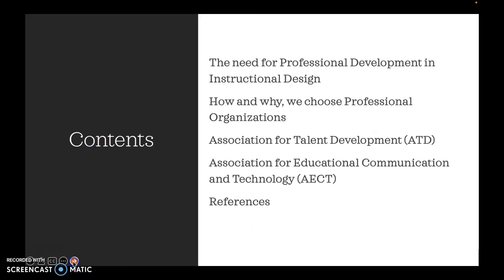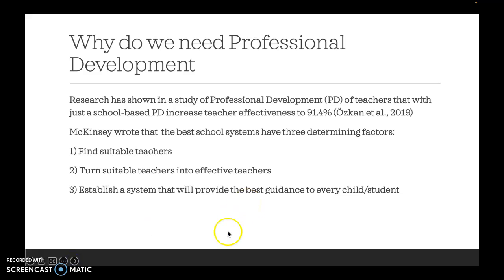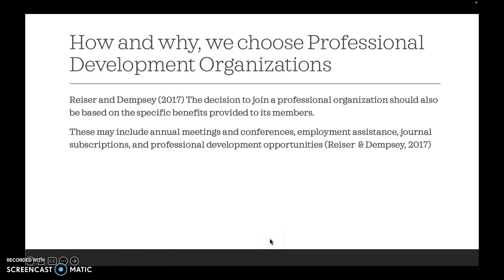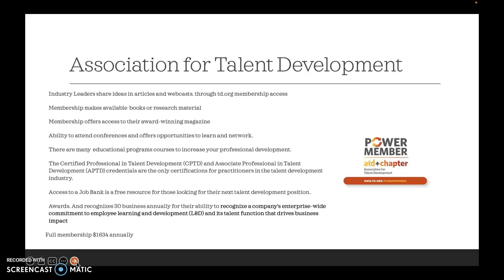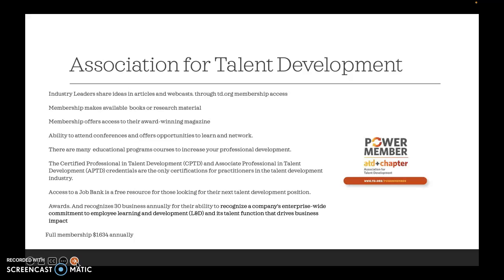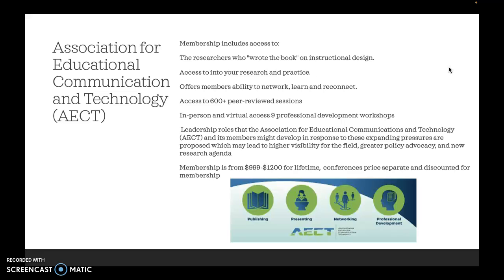Professional Development Module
ATD & AETC